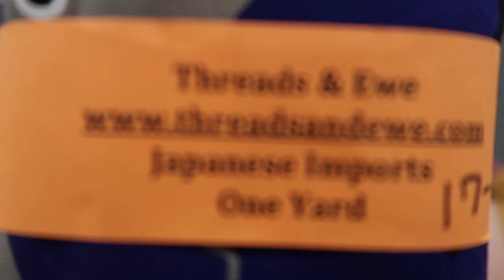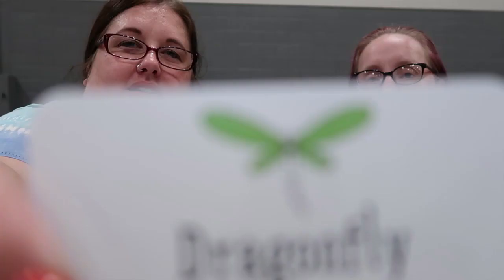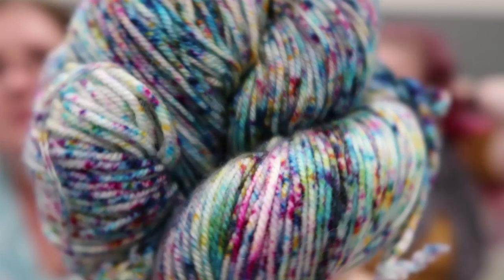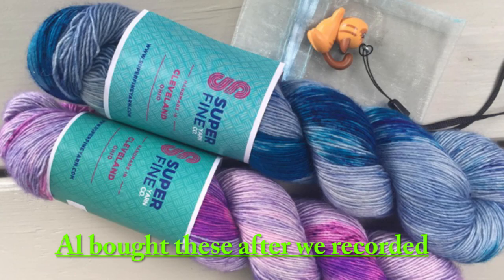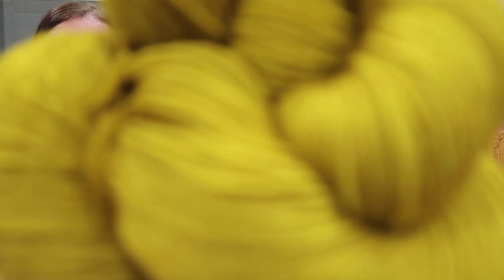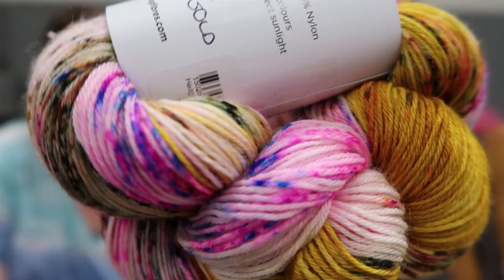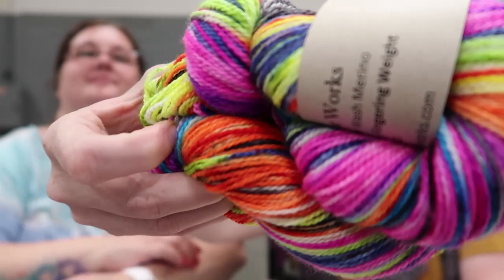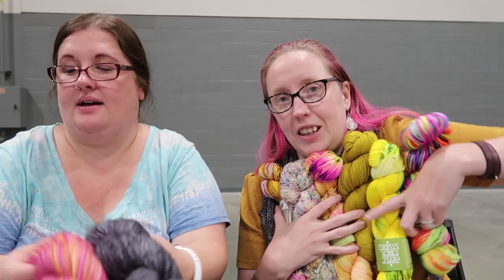Stitches Midwest 2019 Haul and Review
Links to stores mentioned